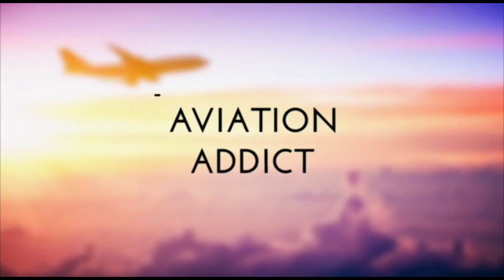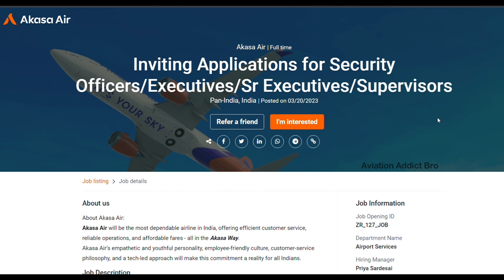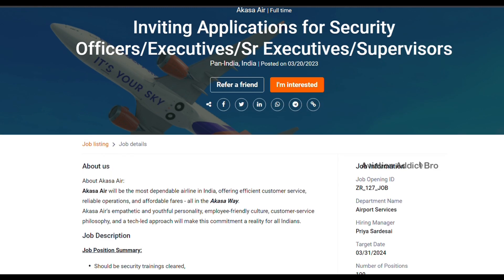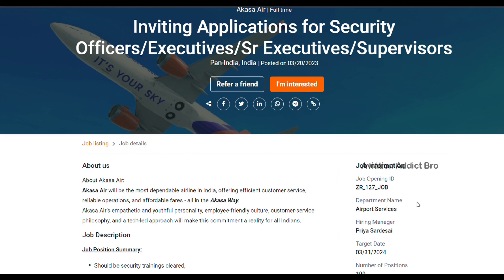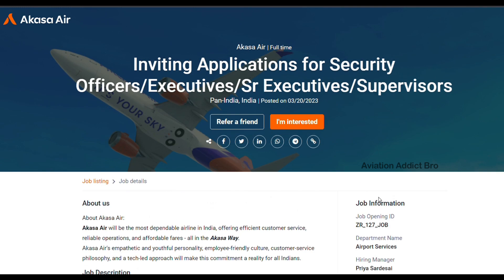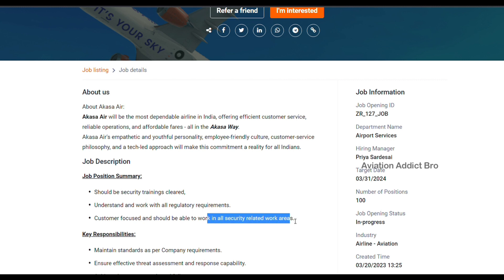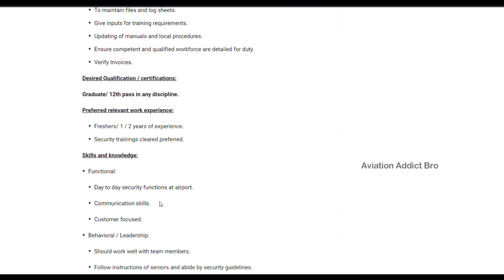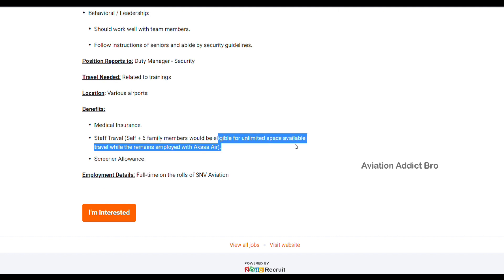AIRPORT JOB VACANCY FOR +2 FRESHERS | AIRPORT JOBS TAMIL